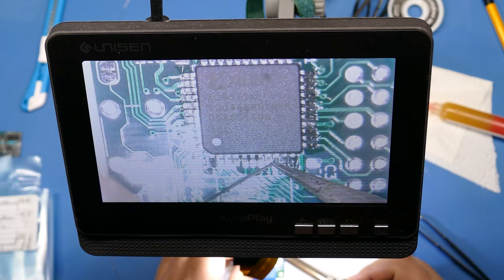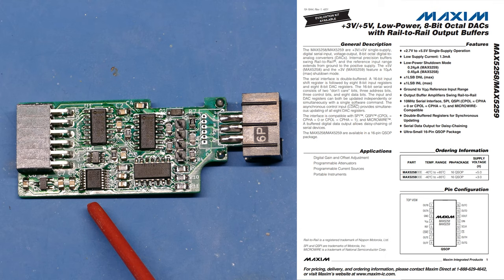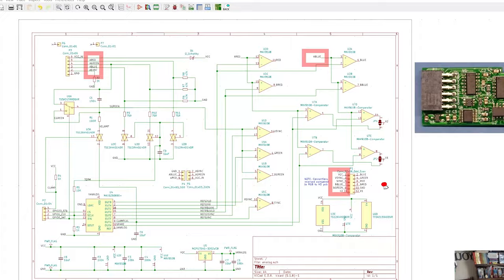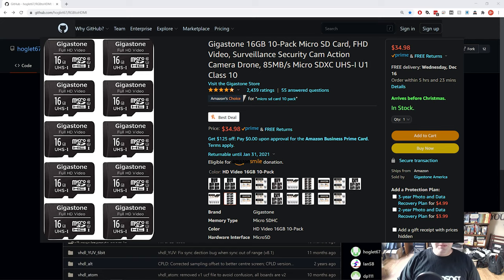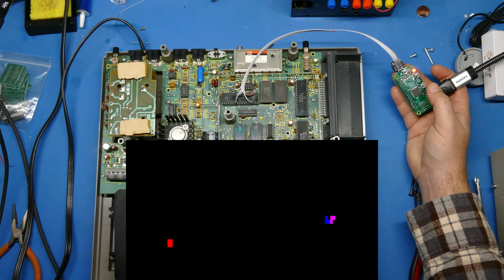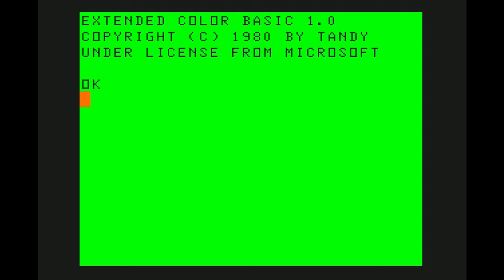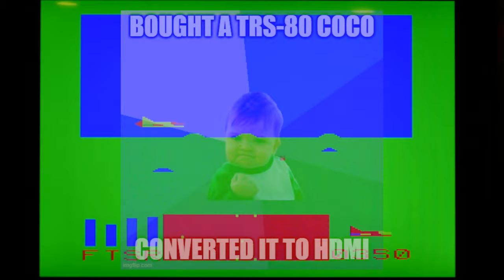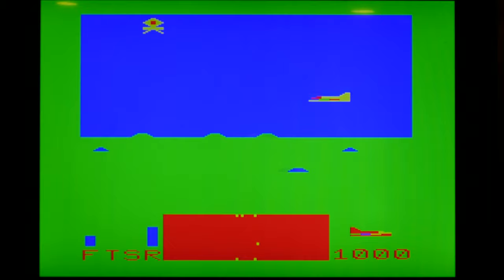Add HDMI To Your Vintage Computers! Part 3 --OR-- TRS-80 Coco 1 Repair and Mod Part 2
I build an analog board for my RGBtoHDMI adaptor (which uses a Raspberry Pi Zero) and then test it out on a TRS-80 Color Computer Model 1.

Update: You can now buy the RGBtoHDMI from the Retro Hack Shack Shop

Chapters:
00:00 - Intro
01:54 - Overview
10:24 - How It Works
21:20 - Loading The Software
27:42 - Connecting To The Coco
40:09 - The Big Screen
48:32 - Wrap Up